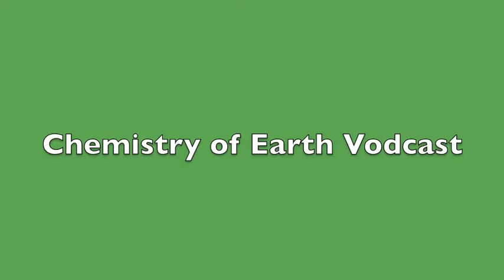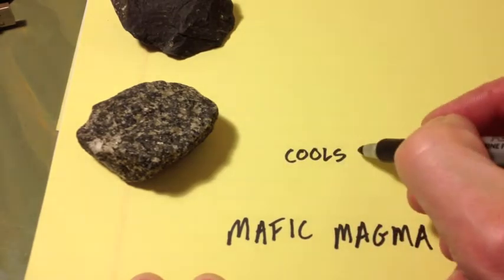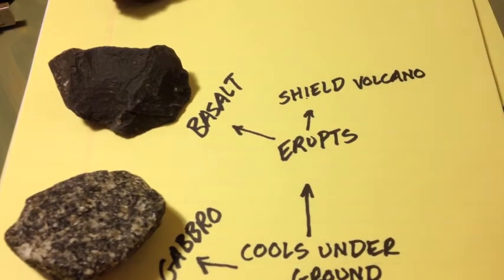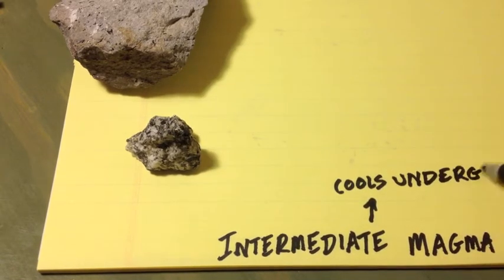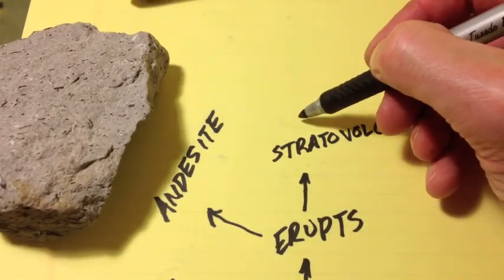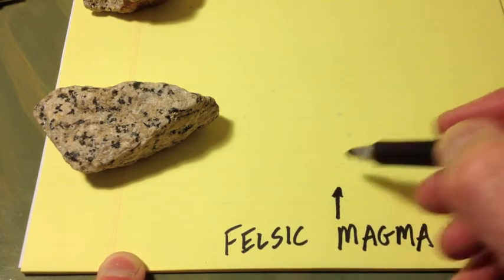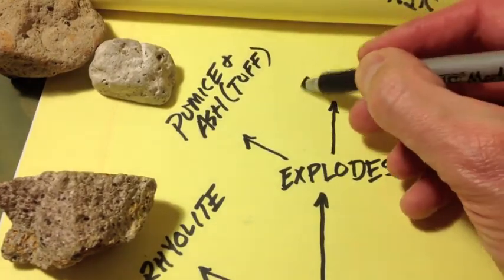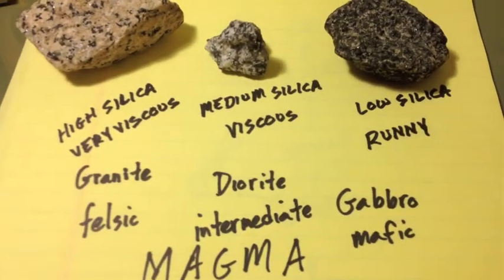COE16 Volcanoes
Overview of how mafic, intermediate, and felsic magmas will create intrusive and extrusive igneous rock and volcanic structures.